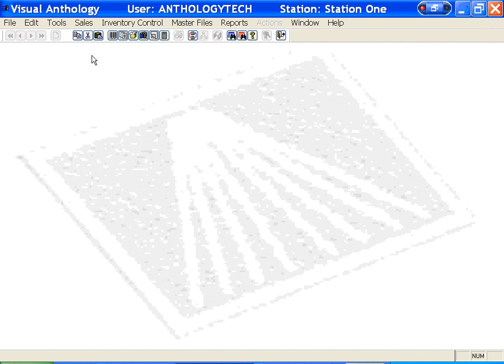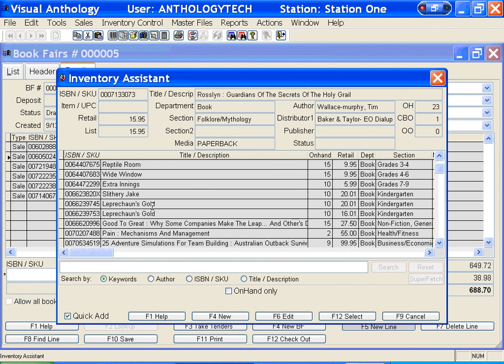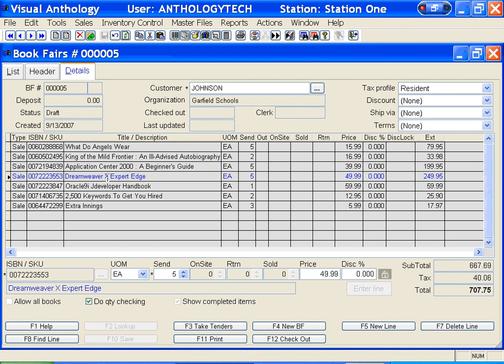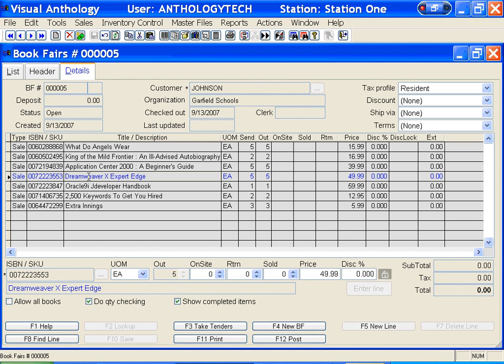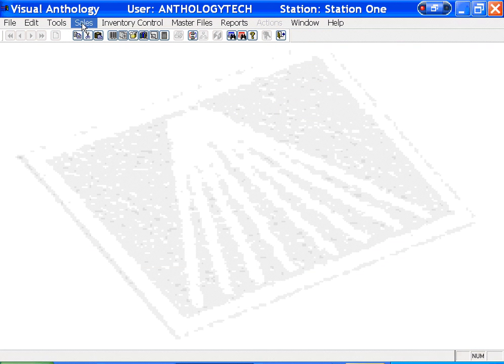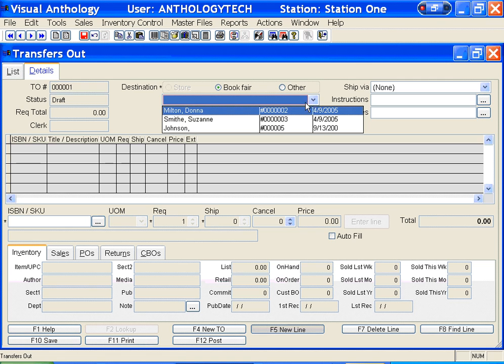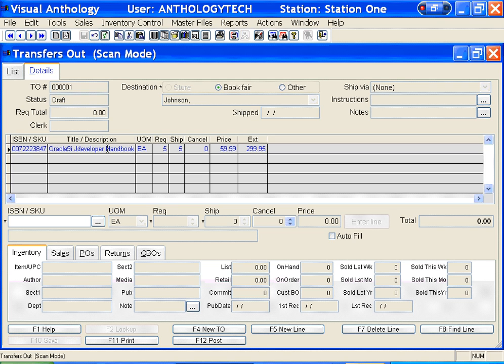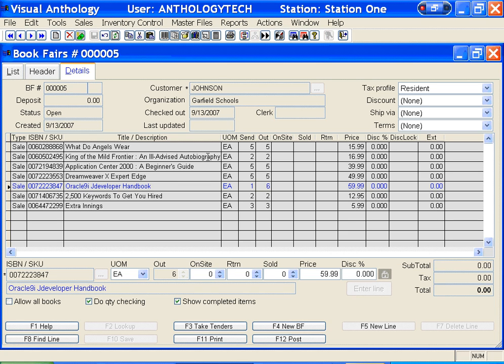Bookfairs 3 Checking Out and Sending More